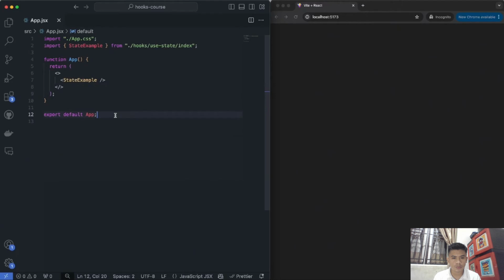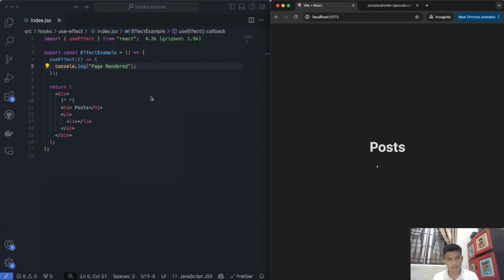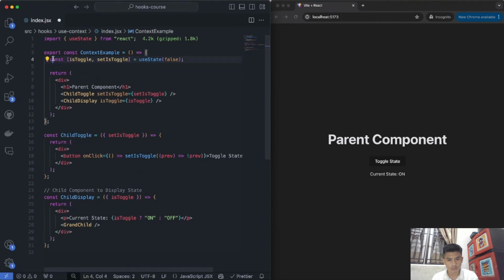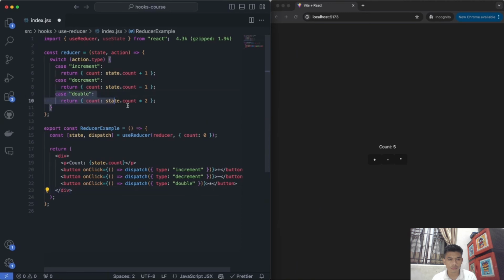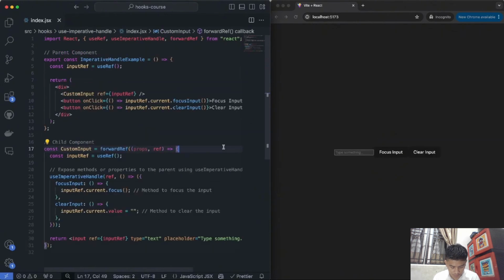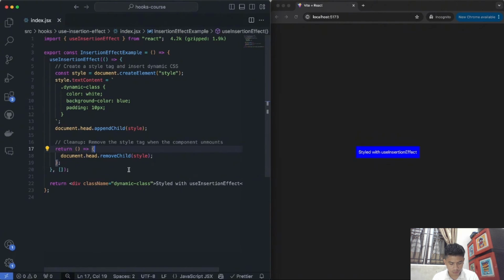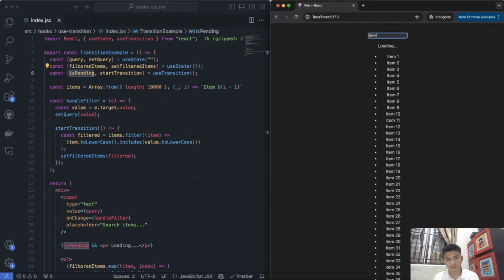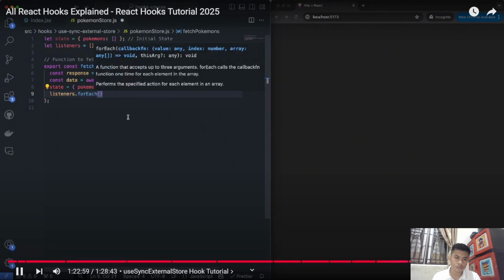TUGAS 14 DASAR PEMROGRAMAN MOBILE | ALL REACT HOOKS (Menyimak)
Assalamualaikum warahmatullahi
wabarakatuh

NAMA: Fauzi
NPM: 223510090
KELAS: 5C
COURSES: ALL REACT HOOKS
DOSEN PENGAMPU: @mrizkifadhilah